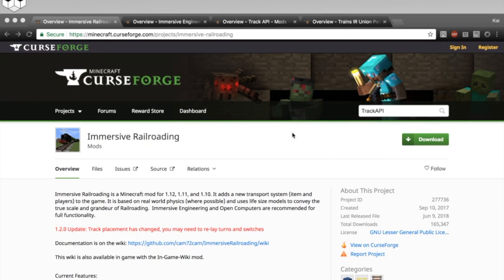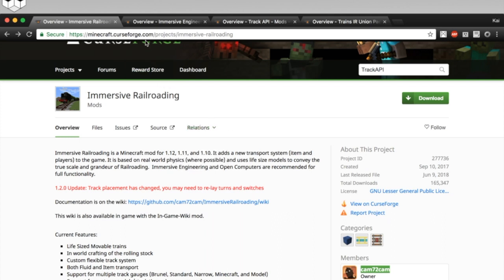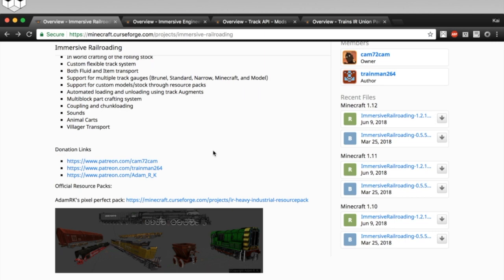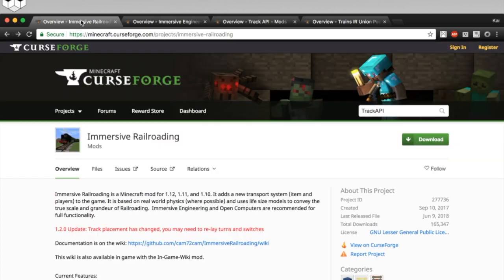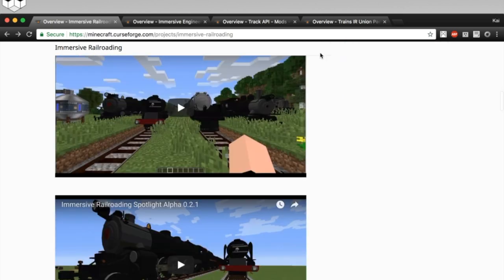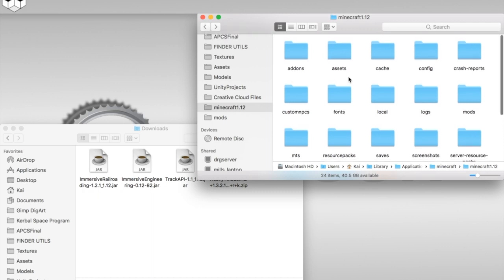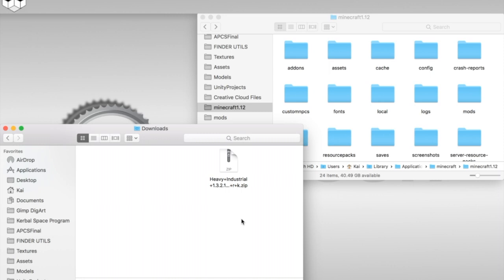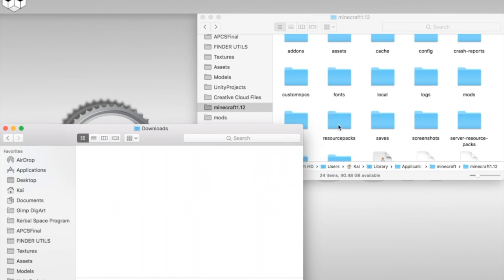[Immersive Railroading How-To: Part 1] Mod and Add On Installation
[IMPORTANT! Immersive Engineering is no longer required for the mod to work. It will still add functionality. If you're installing IR 1.8.0 or later, you need UniversalModCore as well (link below)]

How to install the Immersive Railroading mod and its dependencies. I also show you how to add more trains to the mod. Note: In-game setup (including enabling add-on packs) will be covered in part 2.